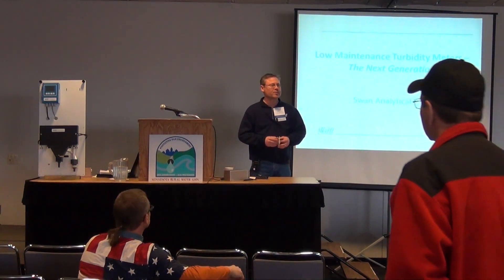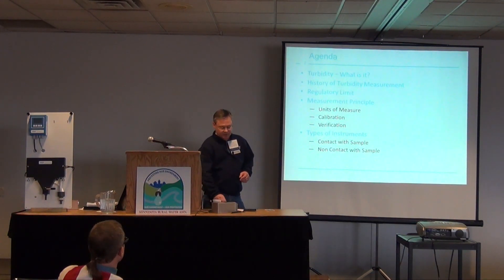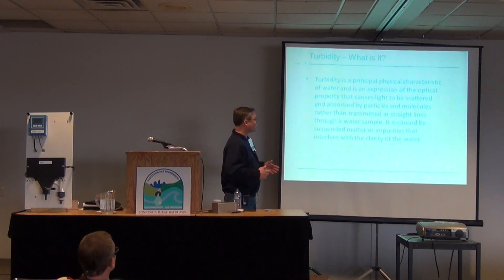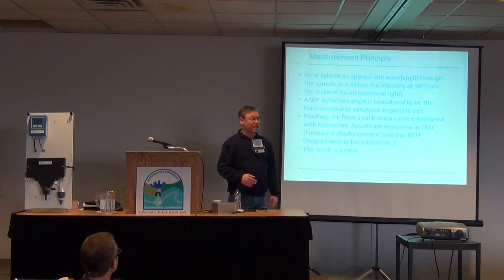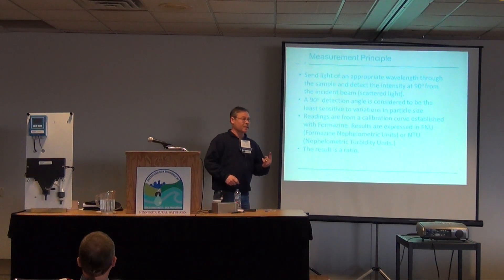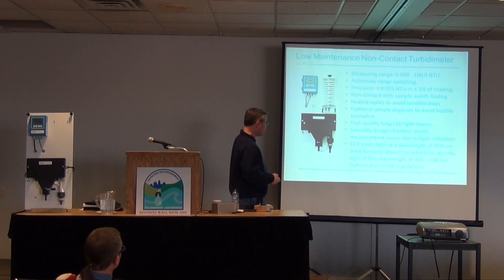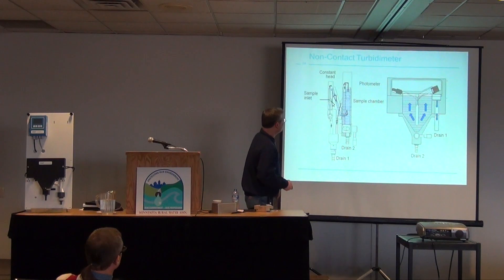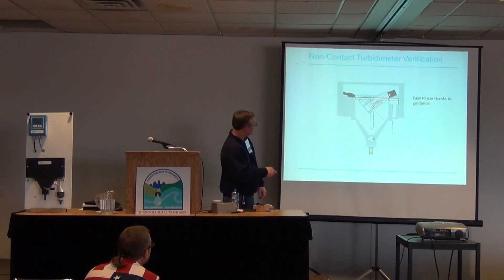ATC 2013 - Wastewater track - Low Maintenance Turbidity Meters: The Next Generation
Kevin Forsman, Swan Analytical.

Learn about low turbidity meter maintenance in the wastewater system.